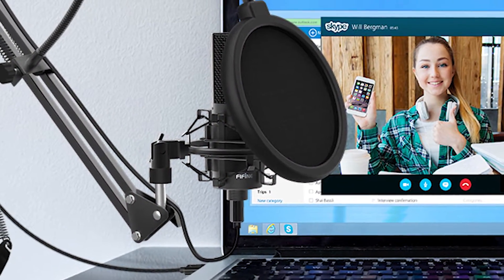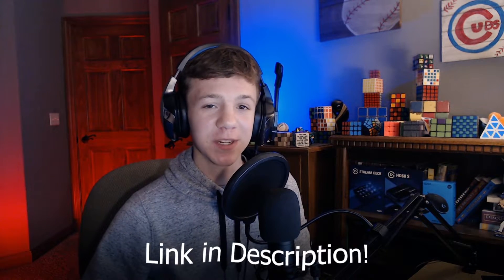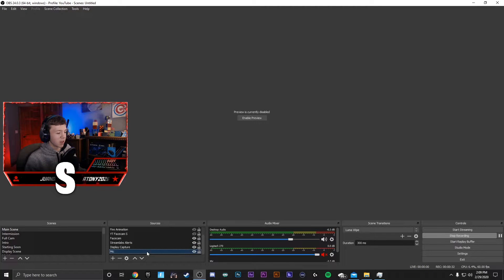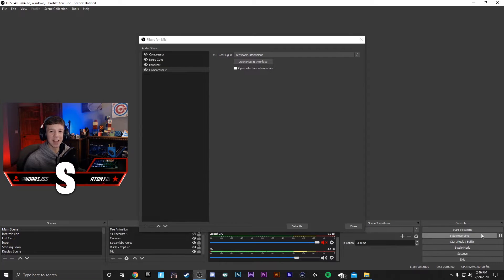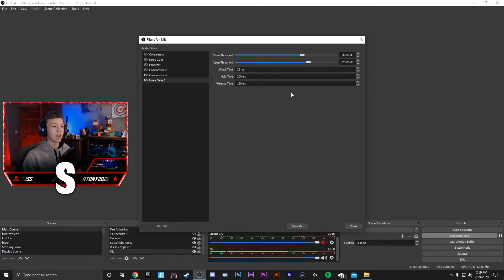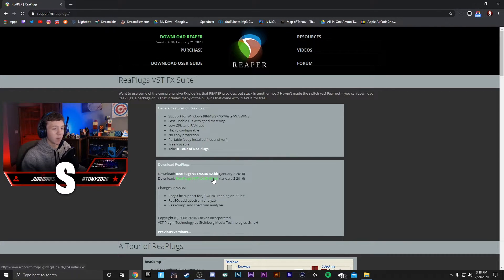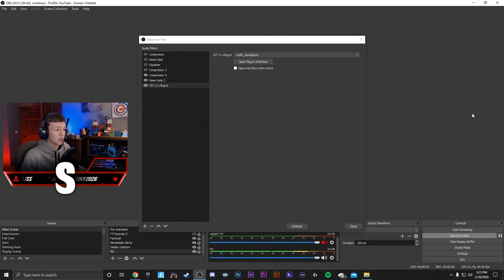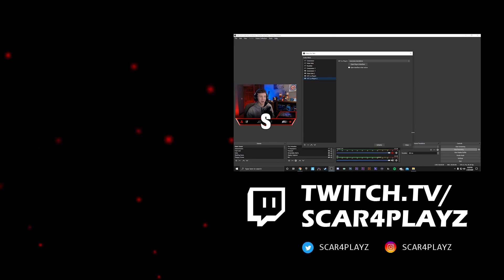How to *IMPROVE* Mic Quality in OBS + Fifine K780A USB Microphone Review!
In this video I will show you how to get great microphone quality in OBS as well as review my current Streaming/Recording/Gaming Microphone!

Big thanks for Fifine Technology for sponsoring this video by sending me this mic!

Fifine K780A USB Microphone found on Amazon for about $55 USD: